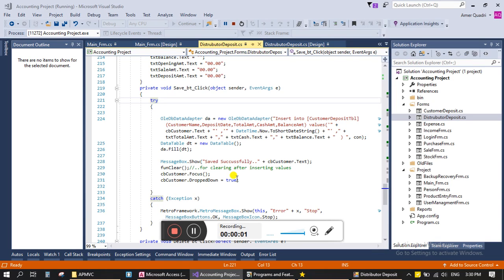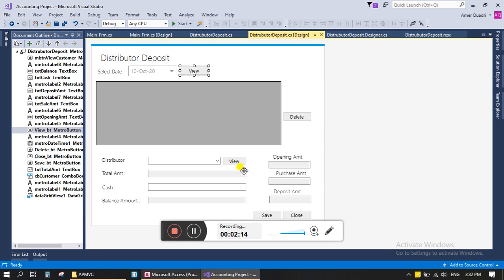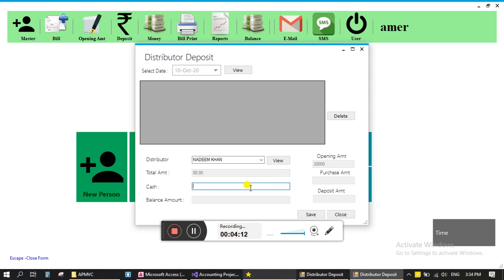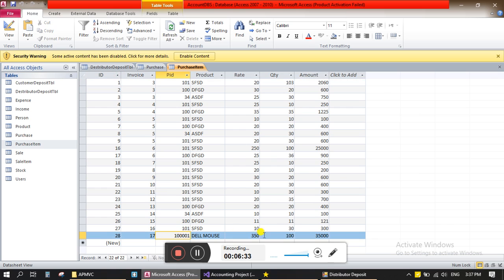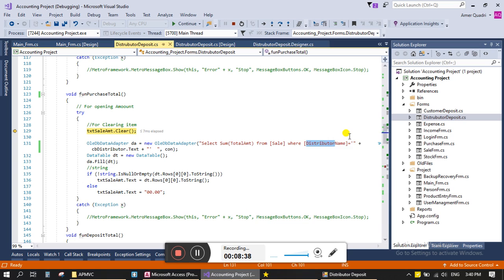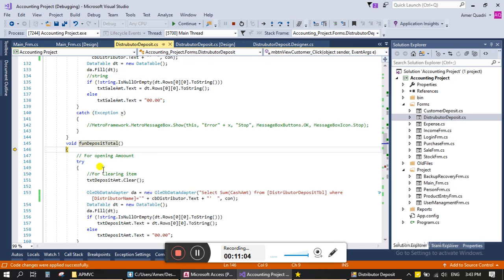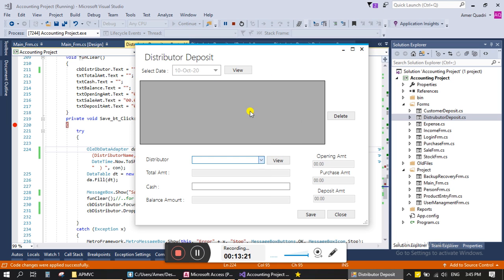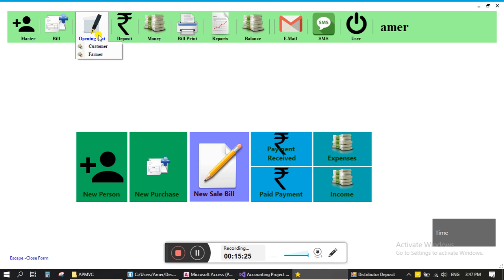Creating Accounting Project : Part 21.3 | Distributor Form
Download Links from Part 21 to 22:
Project :

Note :
Use Head phone For Better Understanding.